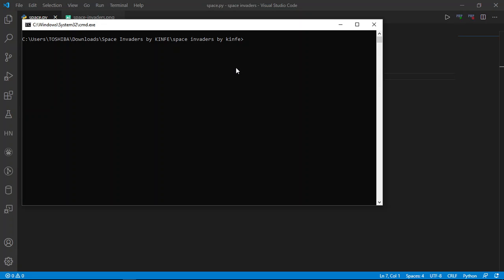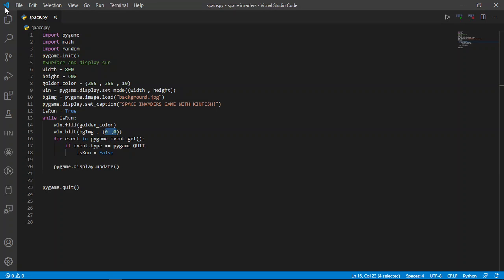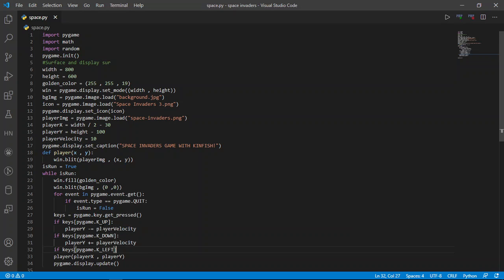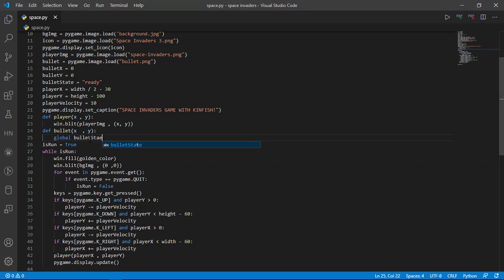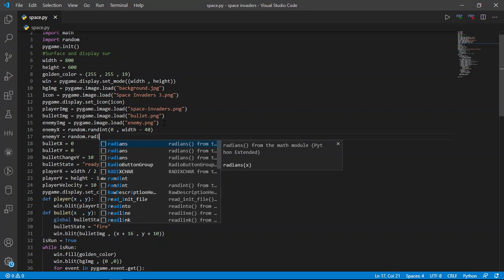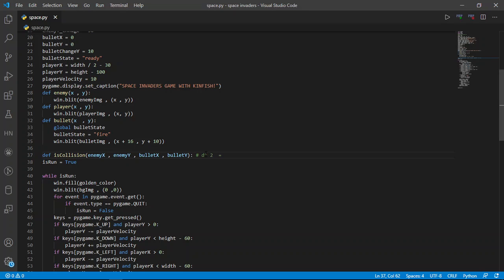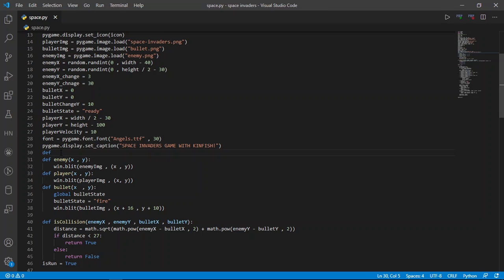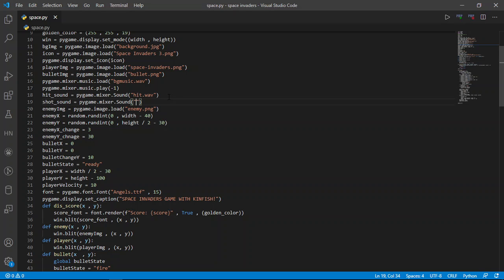Space Invaders game development IN ETHIOPIA part 1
Initially it was about an Hour Long ..I just decided to break it down in to simpler form to make it easy for guys!

[! !]Course Updated If you are interested on MACHINE LEARNING WITH DATA VISUALIZATION In Amharic BY kinfe..You can enroll it over the website below..Use a coupon code "KINFISH" to get 35% off membership!

But if you want to play the demo go download it from the
For the image and sound assets go check out my github repo over the

- Programming
- How to be hired as a software engineer In ETHIOPIA and Other countries
- How to make a money by coding
- How to grow you programming skill
- How to know the question that you might have during having an interview

For text based tutorial and If You want on the Video based tutorial let me know on comment section!.
IF YOU GUYS WANT AMAZING CODING AND TECH STUFF GO CHECK OUT MY YOUTUBE CHANNEL!!
Stack over Flow UN - KINFISH TECH